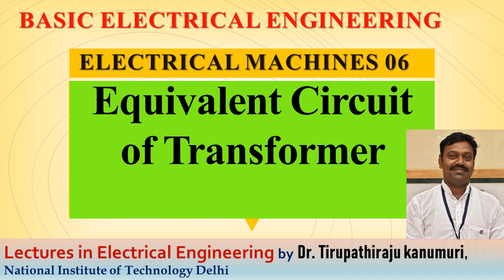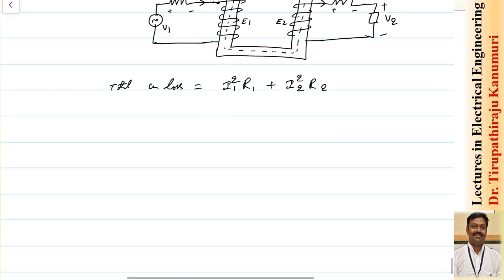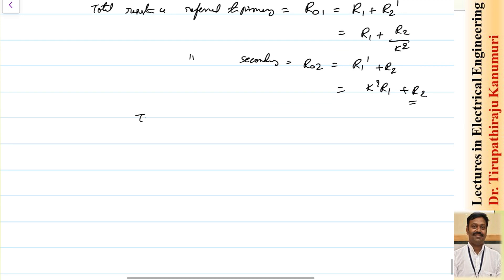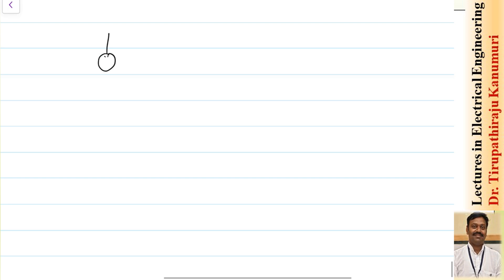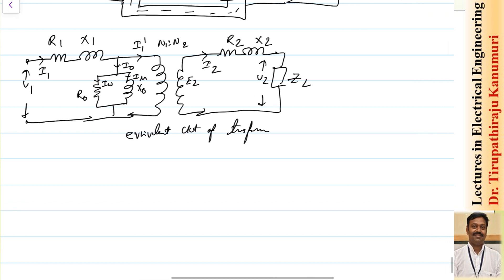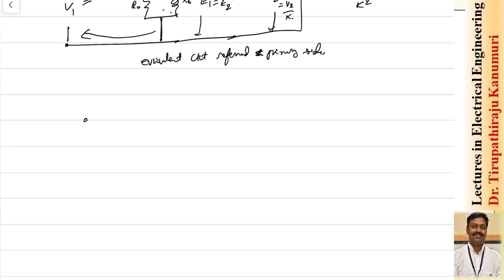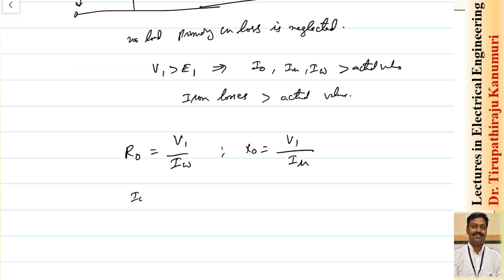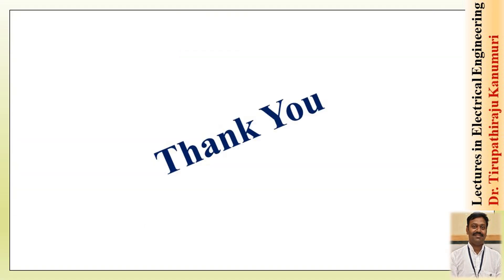BEE506 Equivalent Circuit of Transformer